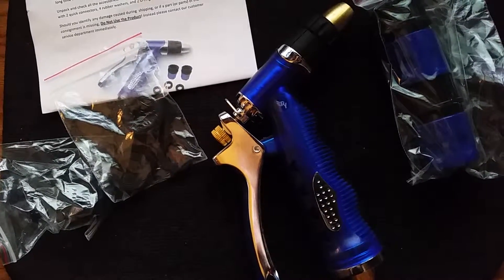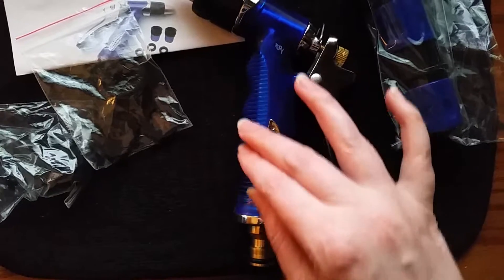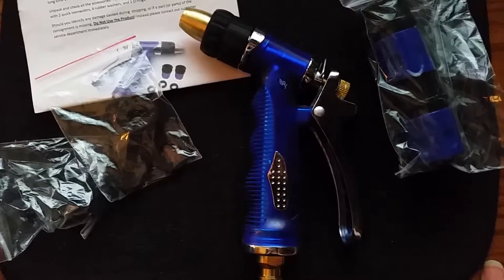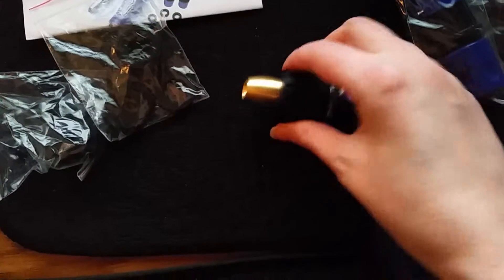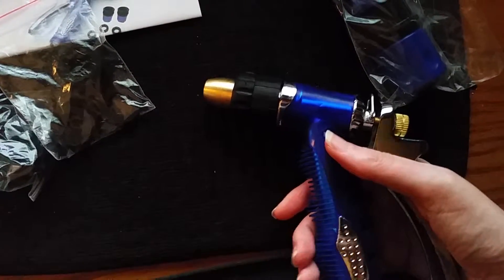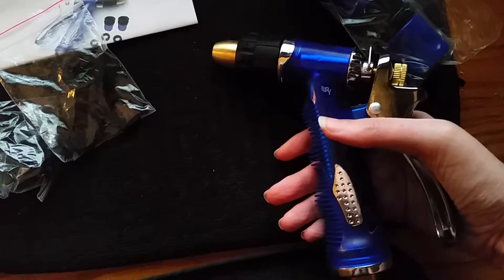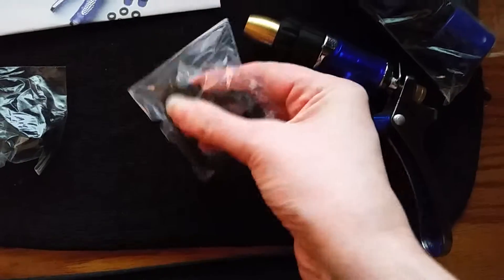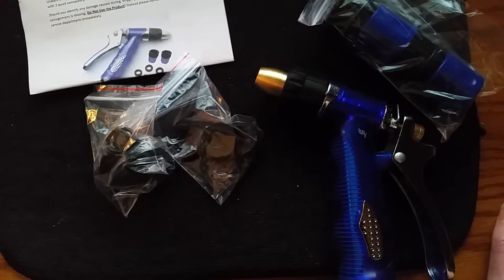Garden Hose Nozzle Review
Hi here is a Wednesday Wiggle Review for  Garden Hose Nozzle

That’s my Wednesday Wiggle and remember to Just Keep Wiggling!!

SHIY

** I received this product at a discount to try in exchange for my honest and unbiased review.